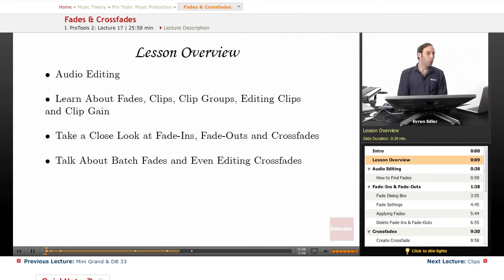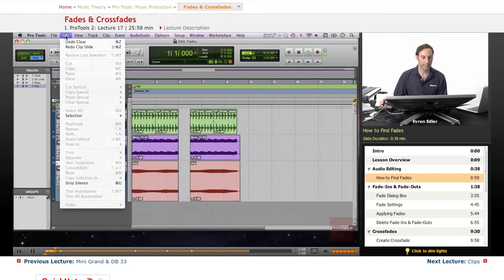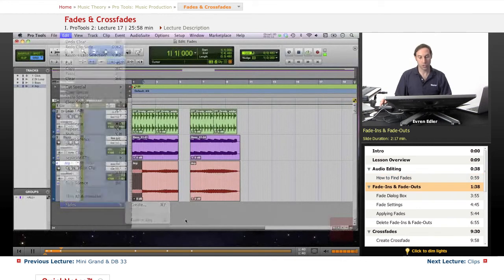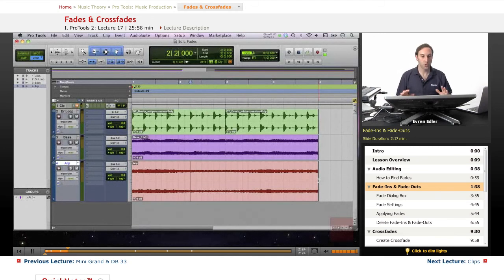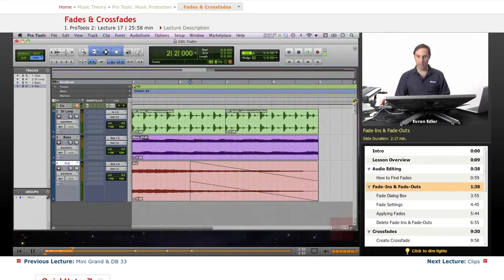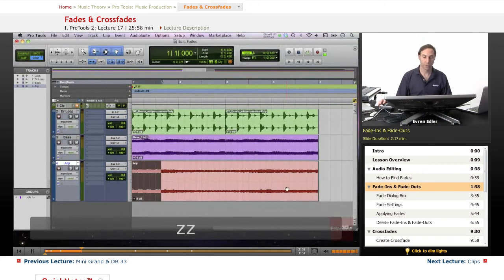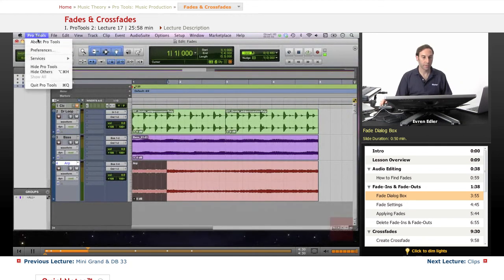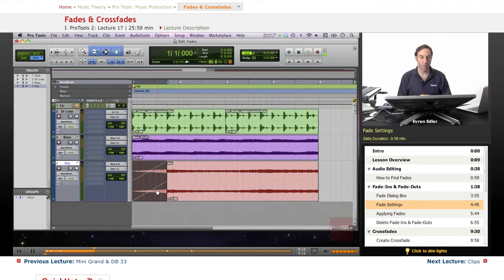Pro Tools: Fades & Crossfades